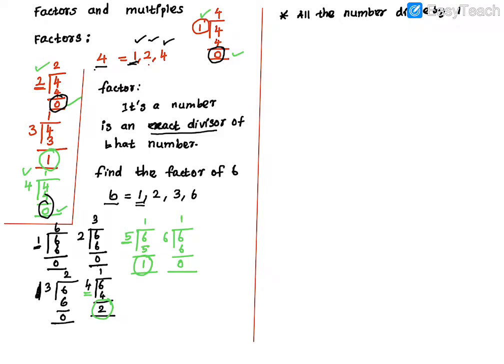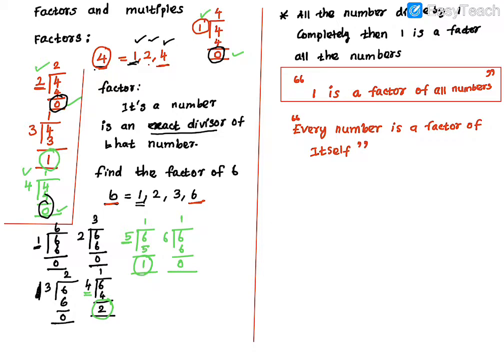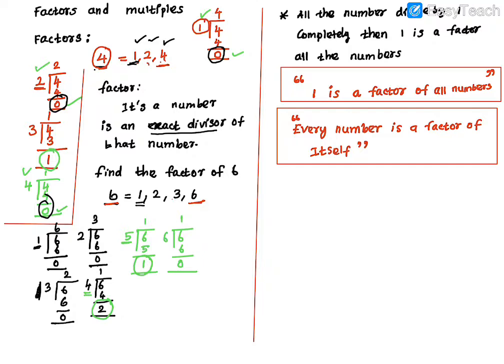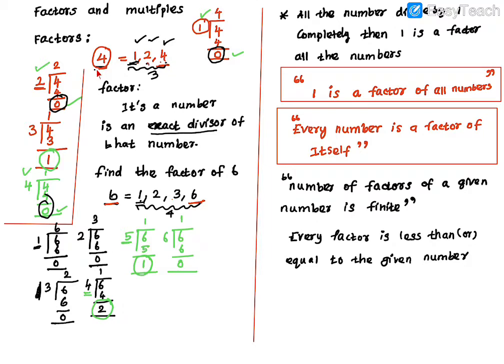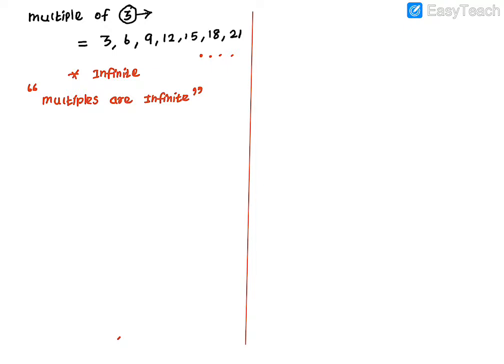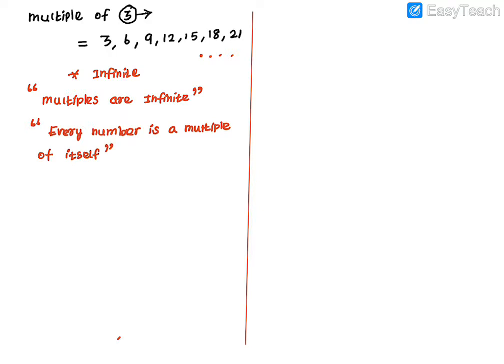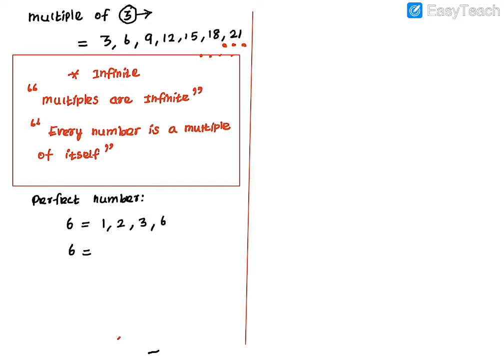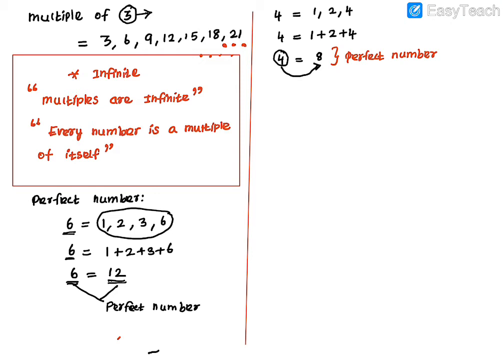GGVS6 SM C3 PLAYING WITH NUMBERS P2